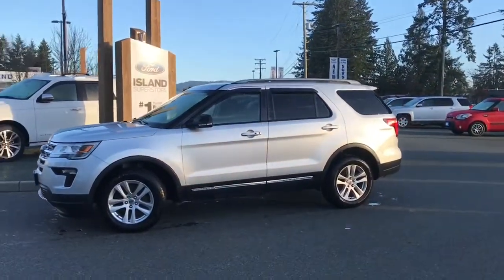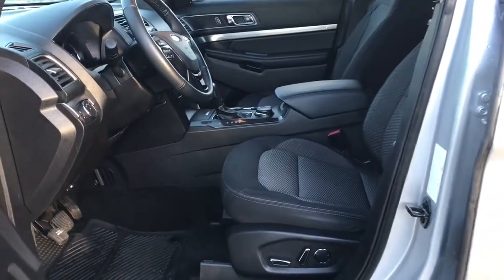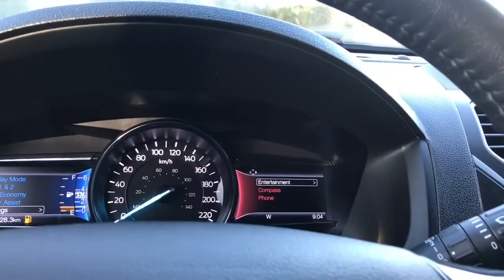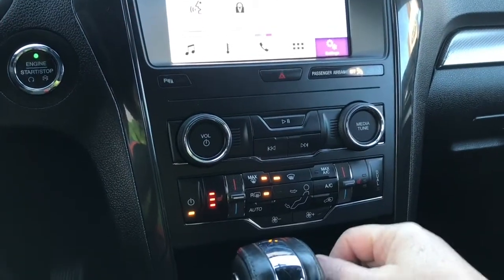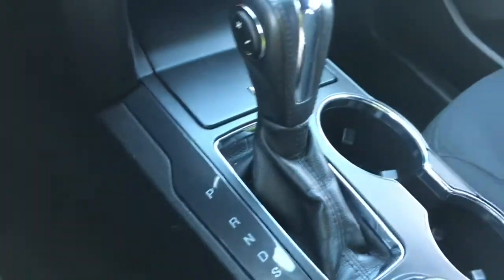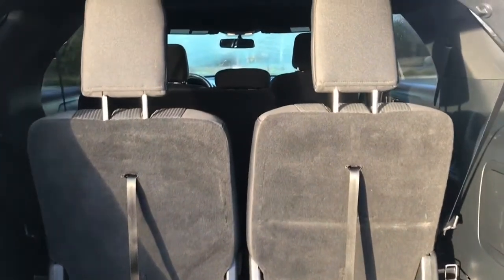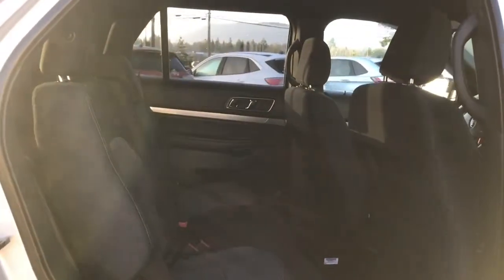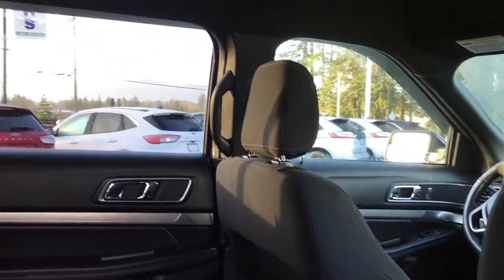2018 Ford Explorer XLT + Backup Camera, Heated/Cooled Seats , Nav Review | Island Ford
Come down today to check out this 2018 Ford Explorer XLT! This vehicle has had new rear brake pads installed. This 2018 Explorer XLT has an Ingot Silver Metallic exterior with an Ebony black cloth interior with seating for 7. Equipped with a 3.5L V6 engine paired with AWD to tackle any road conditions. Desirable features include Backup Camera, Keyless Entry Keypad and Heated front seats. Your Vehicle is equipped with SYNC Connect which allows you to utilize the Ford Pass app to securely lock and unlock your vehicle as well as other features from the app. Additionally it provides connectivity to WIFi Hotspot for up to 10 devices (Data charges apply, see dealer for details) We are BCs #1 Rated Ford Dealer, let us show why by earning the opportunity to do business with you. If you have no credit, bad credit or rebuilding your credit let our finance specialists help you purchase the perfect vehicle. If you're from the mainland, we'll cover your BC Ferries fare with the purchase of a vehicle.    Price is plus $699 Documentation Fee, $299 Ozonator Eliminator voluntary program and is subject to additional government levies, PPSA fees and applicable taxes.  Prices, product specifications and other information shown on this site are for information purposes only, are subject to change at any time without obligation, and may not be completely up to date or accurate. While we do try to ensure the accuracy of our inventory listings, it is possible that it is inaccurate due to human error. Dealer # 40142.